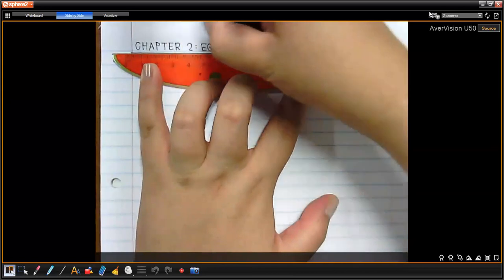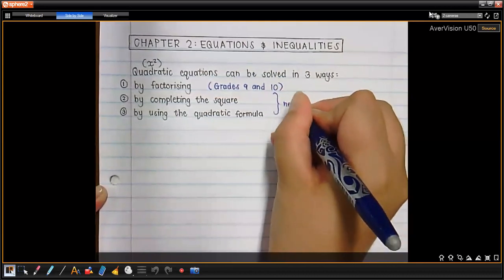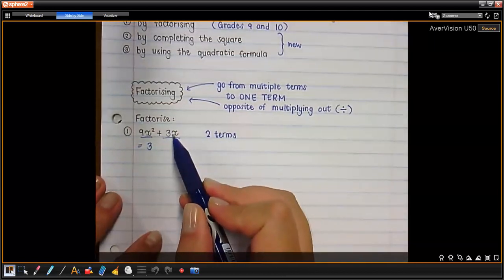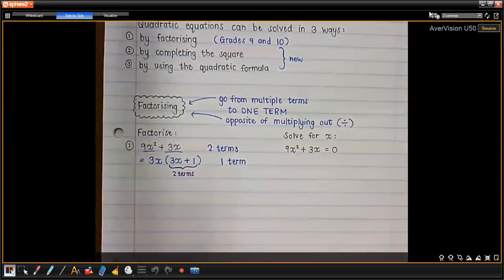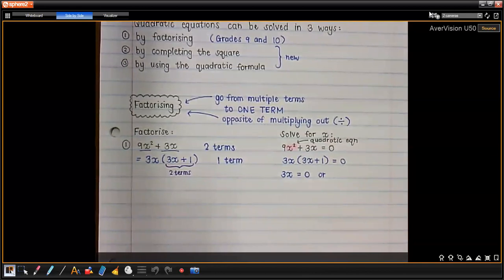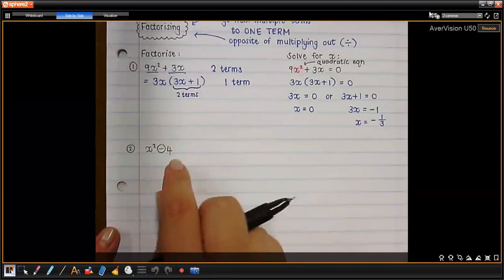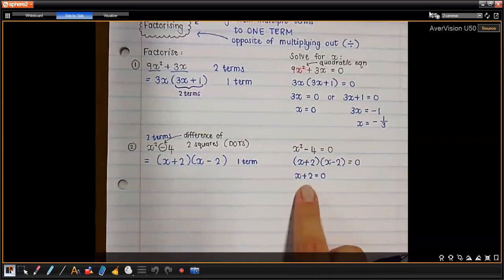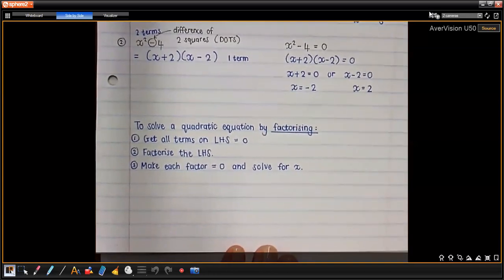Grade 11: Solving quadratic equations by factorising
We did two examples on solving quadratic equations by factorising. One example used factorising by taking out a common factor, and the other example was of factorising a difference of two squares.